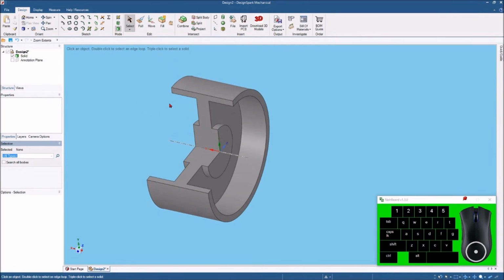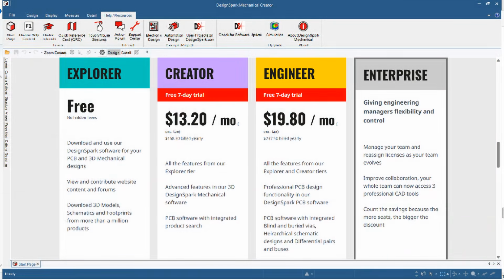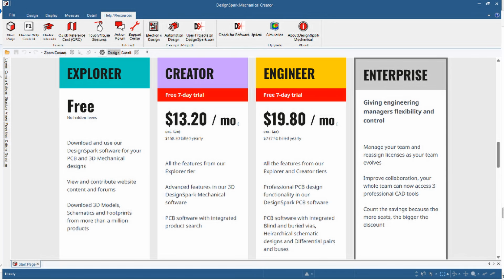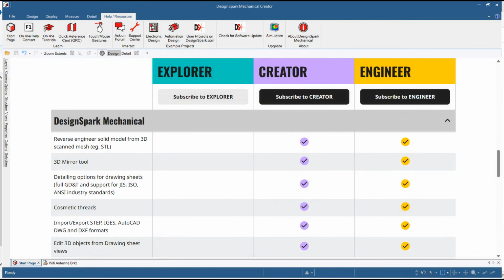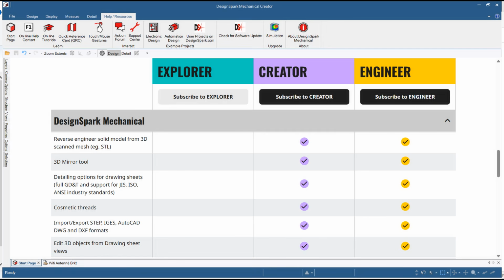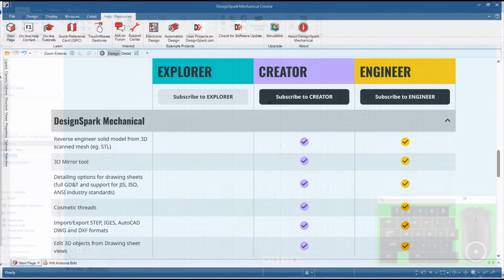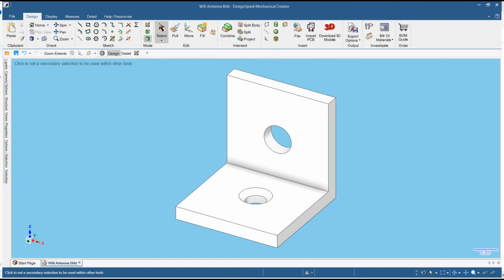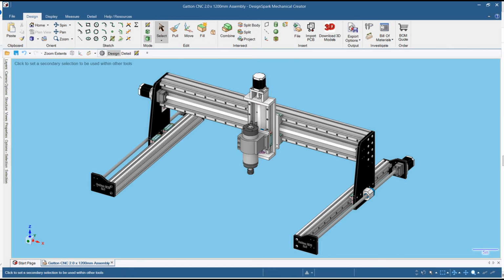Learn DesignSpark Mechanical Creator Software